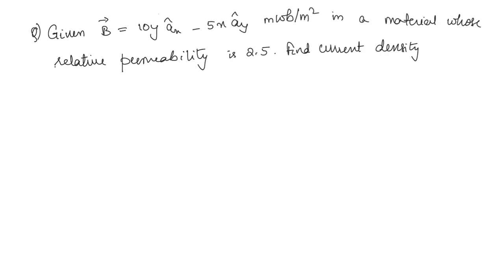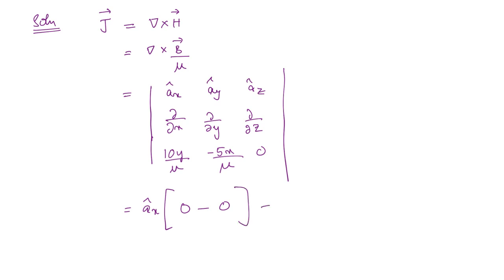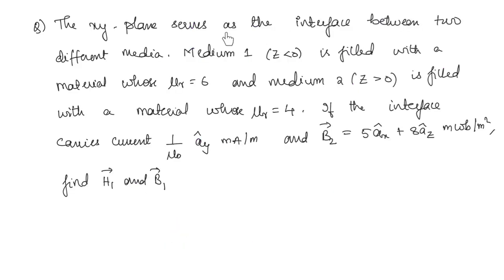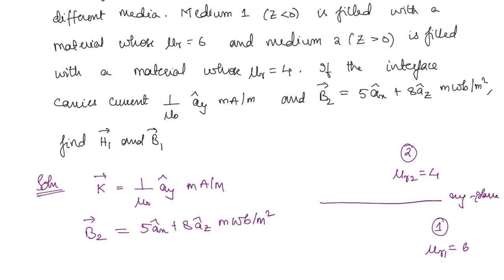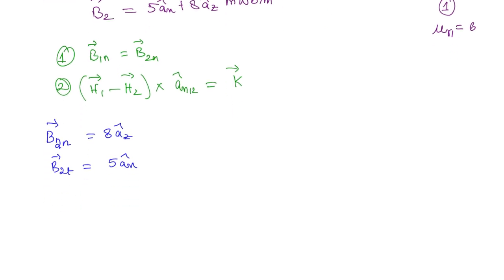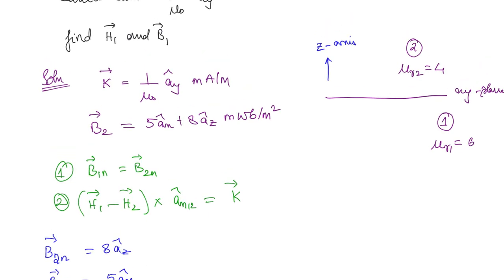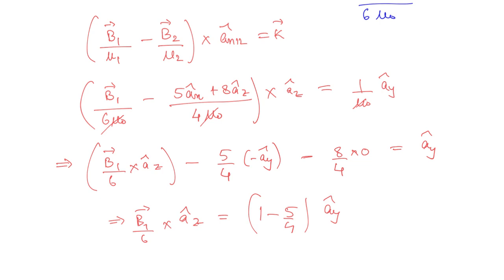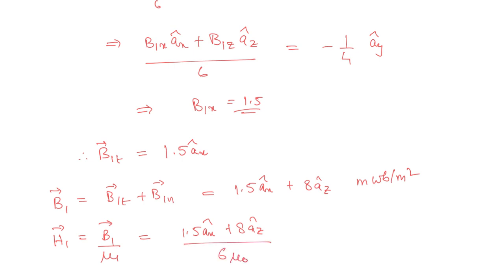Lec 27: Numericals | Electromagnetic Fields